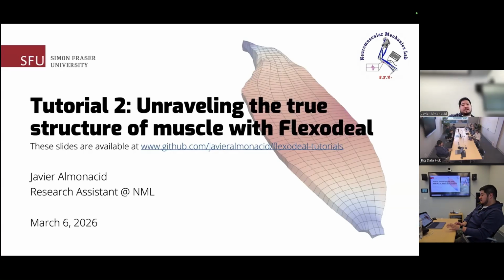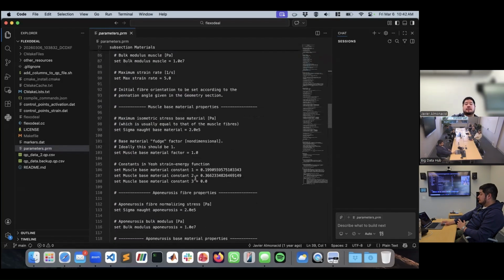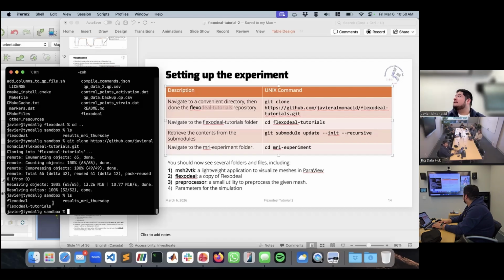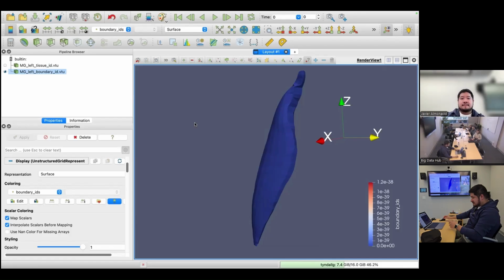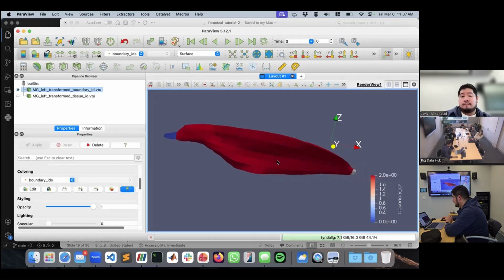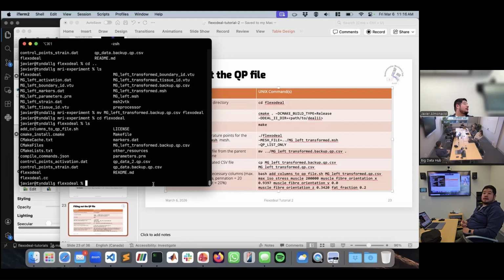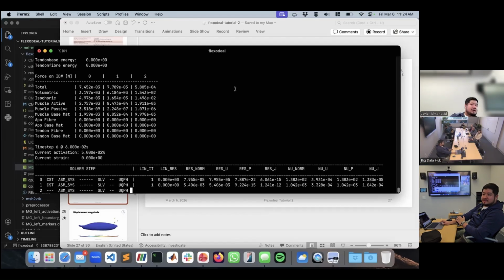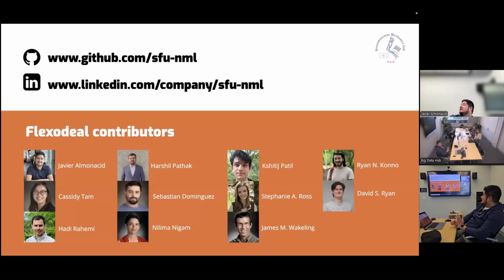Flexodeal Workshop - Tutorial 2: Unraveling the true structure of muscle with Flexodeal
Presenter: Javier Almonacid
Post-production: Zahra Heydari